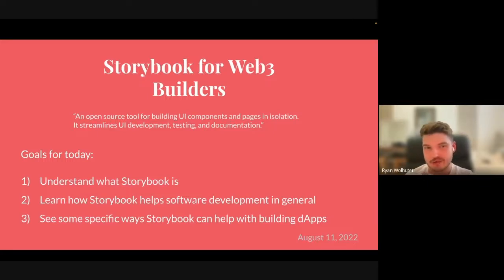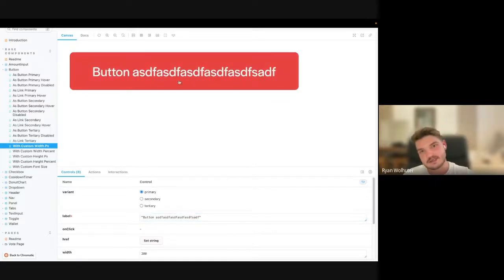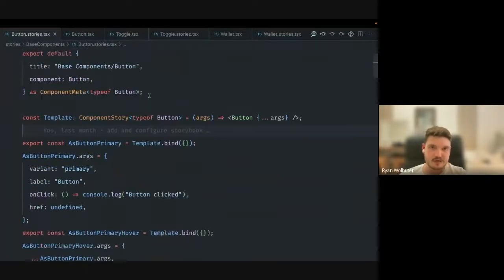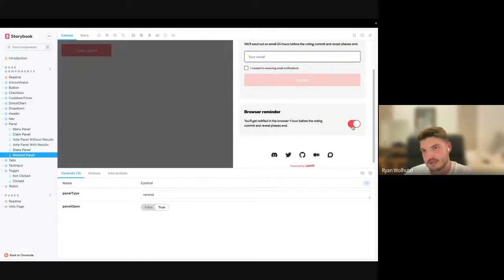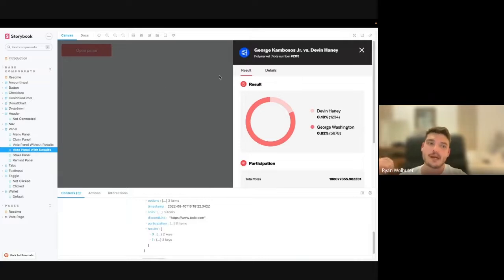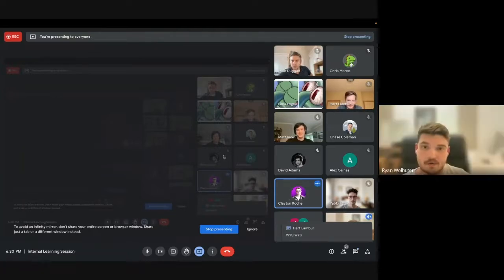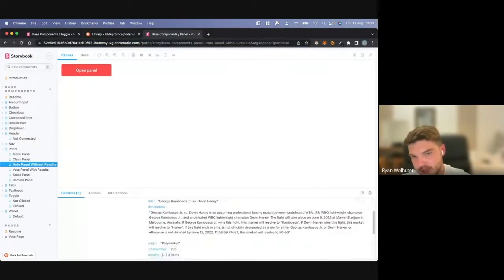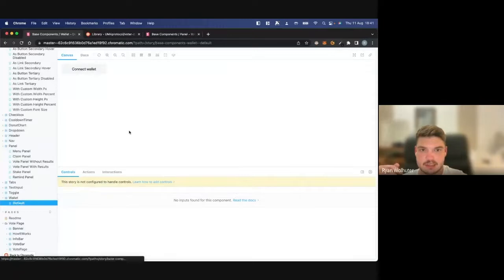Internal Learning Session: Storybook for Web3 Developers